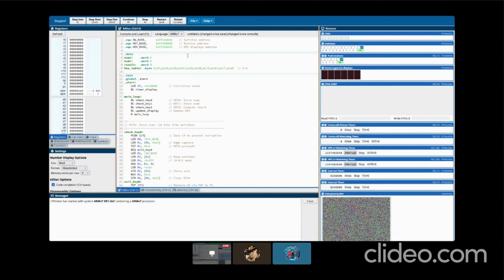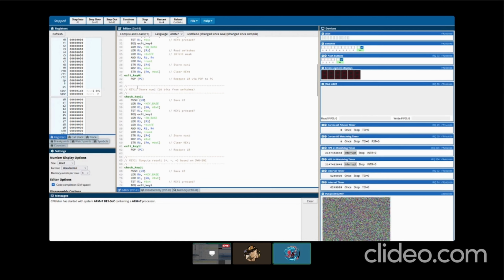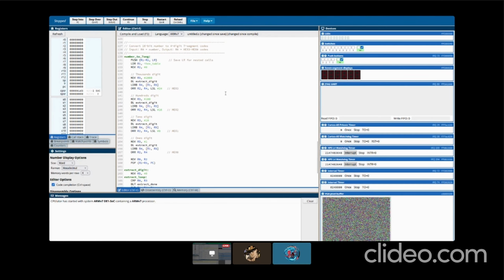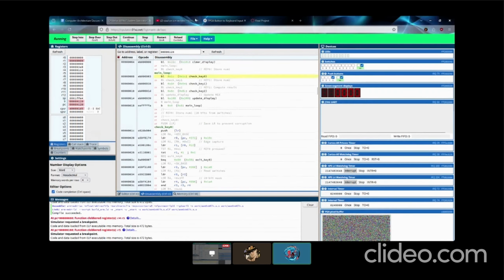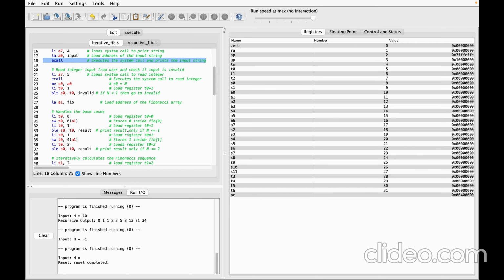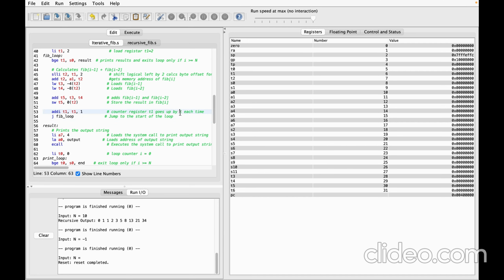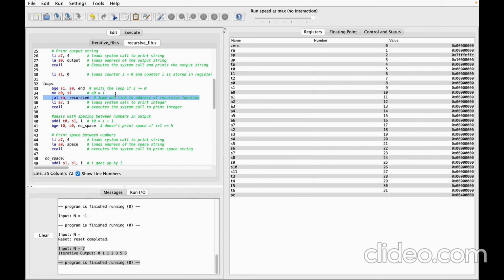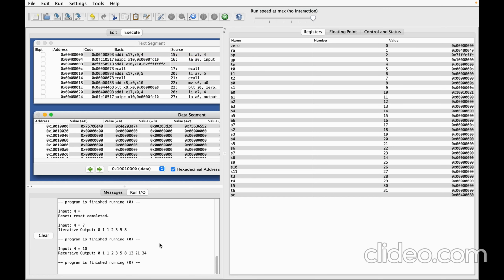final comparch project